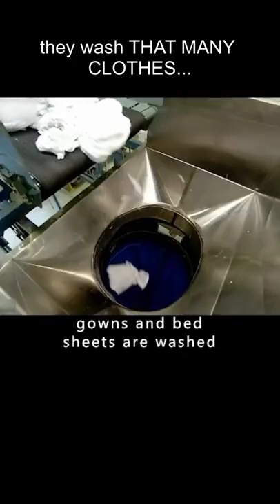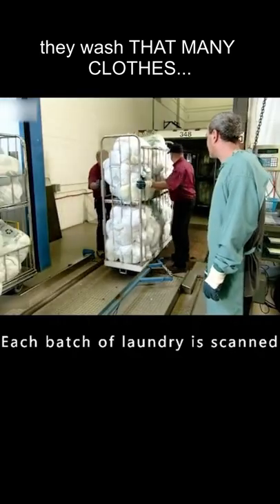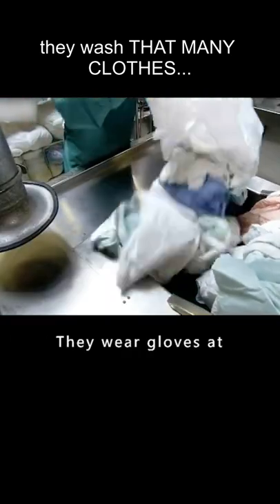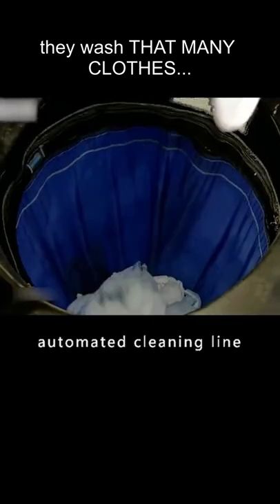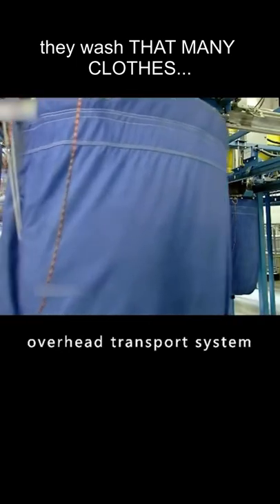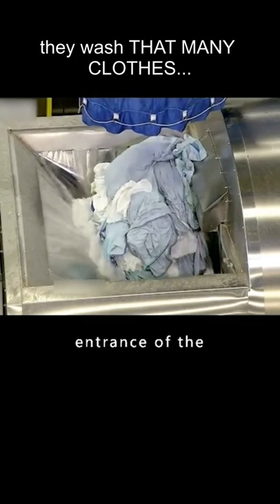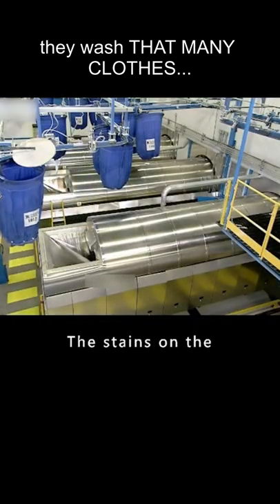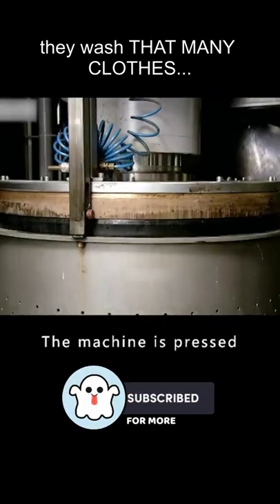Cleaning Clothes 200IQ